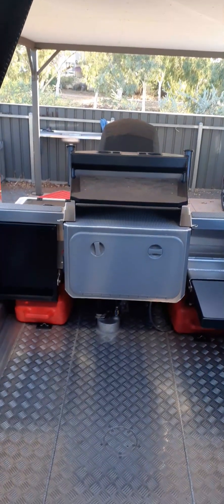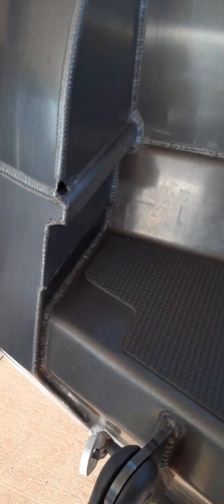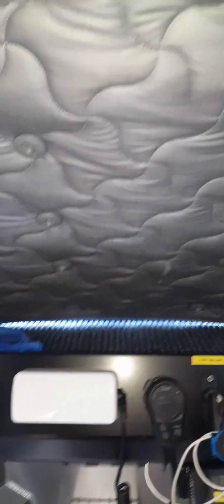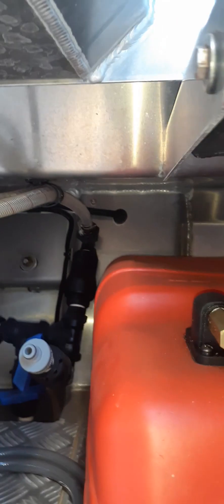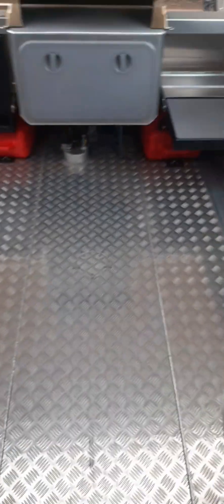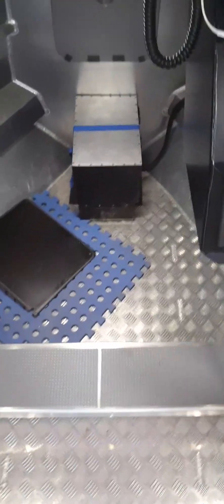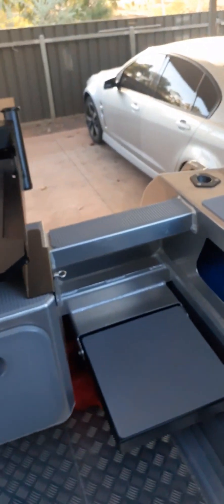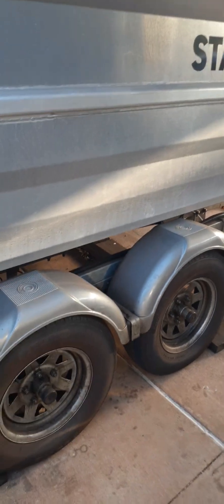What to Check on Your New Stabicraft Plate Boat | Common Issues & Fixes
Just got a new Stabicraft plate boat? 🚤 Before you hit the water, make sure to check for these common issues I’ve encountered with my own boat. In this video, I’ll walk you through the problems I faced and how you can address them to ensure your boat is in top shape for your next fishing adventure. Perfect for Stabicraft owners and anyone looking to optimize their plate boat experience!

🔧 In this video:

    Key areas to inspect on your new Stabicraft

    Tips for maintaining your plate boat